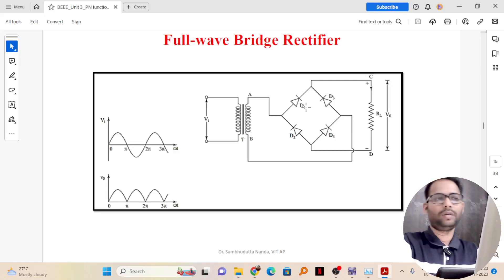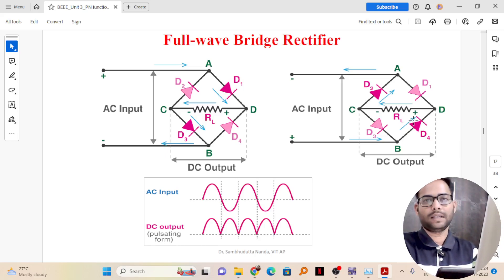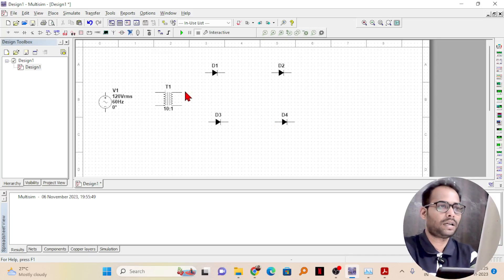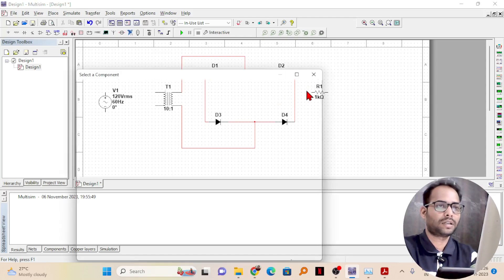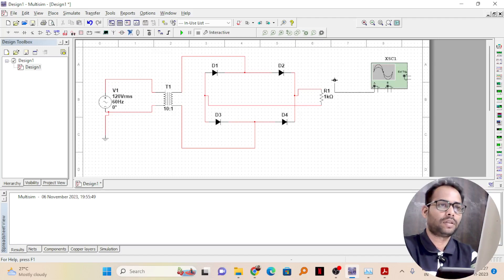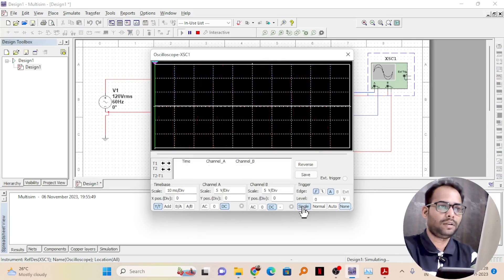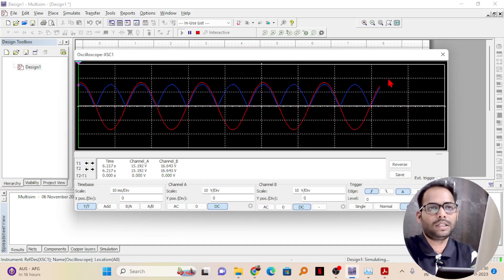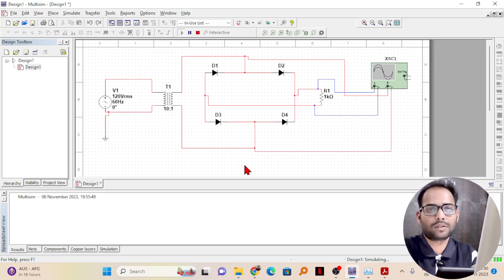#3 Full Wave Bridge Rectifier Using Multisim || Rectifier Simulation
Dive into the world of electronics simulation with Multisim as we explore the fascinating realm of Full Wave Bridge Rectifiers! In this step-by-step tutorial, you'll uncover the intricacies of building and simulating a Full Wave Bridge Rectifier circuit using diodes. Watch as the magic unfolds on the virtual oscilloscope, displaying the output waveforms in real-time.

Join us on this electrifying journey, understanding the core principles behind Full Wave Bridge Rectifiers and their crucial role in converting alternating current (AC) to pulsating direct current (DC). Through detailed guidance, you'll learn how to set up the circuit, witness the diodes in action, and observe the transformation of the input waveform into a smoother, rectified output.

Unravel the secrets of bridge rectification and witness the visual representation of this process with Multisim's comprehensive simulation tools. Whether you're an electronics enthusiast, a student, or a professional in the field, this tutorial offers valuable insights and a practical demonstration of the Full Wave Bridge Rectifier's functionality.

Explore the nuances of electronic circuits, understand the significance of diode configurations, and get hands-on experience without physical components. Step into the virtual laboratory and gain a deeper understanding of how Full Wave Bridge Rectifiers work.

Are you ready to visualize the intricacies of electronics through simulation? Follow along as we delve into the Multisim world, breaking down complex concepts into an accessible and enlightening experience. MultisimTutorial BridgeRectifier DiodeCircuit OscilloscopeSimulation ElectronicsSimulation EngineeringTutorial FullWaveRectifierTutorial LearnElectronics"

0:00 Introduction and theory
1:06 Design with multisim
4:04 Connect Oscilloscope
4:44 Output
4:52 how to change the color of the output